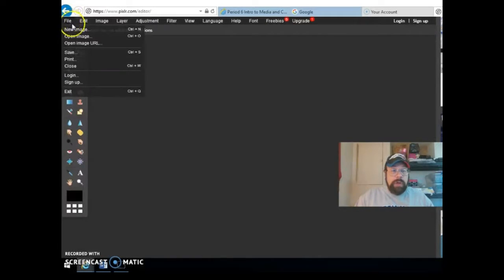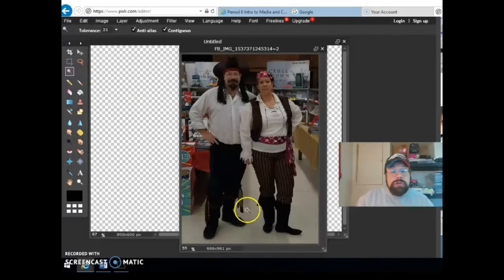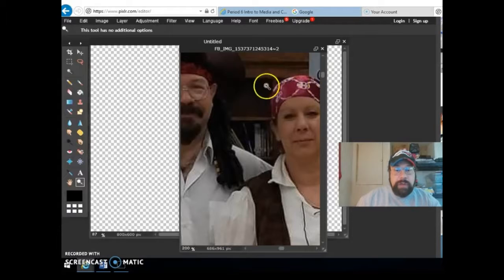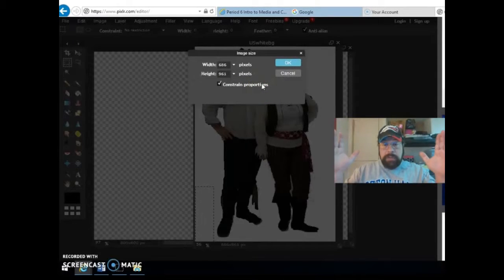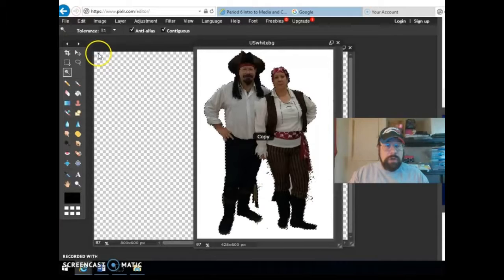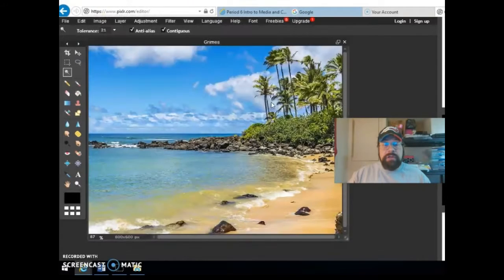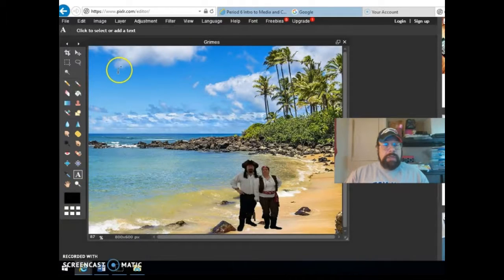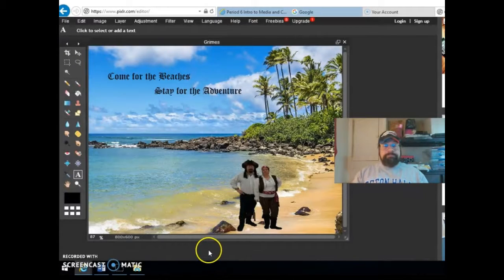Pixlr Part B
For my classes at GSMS